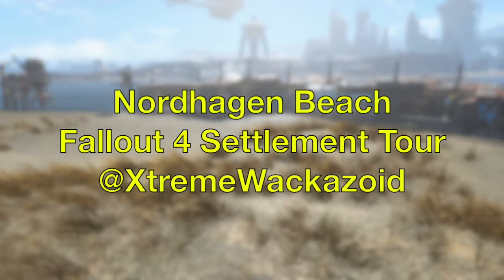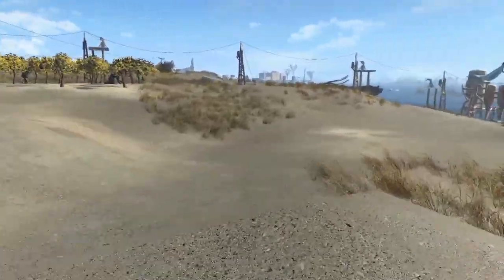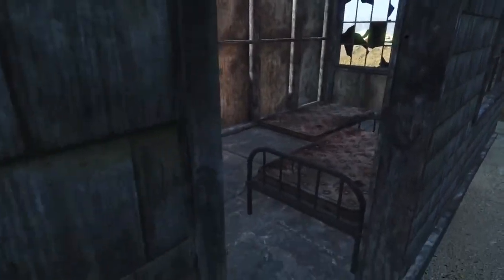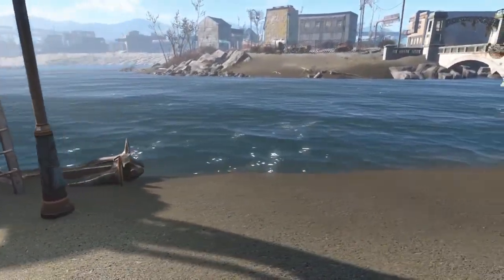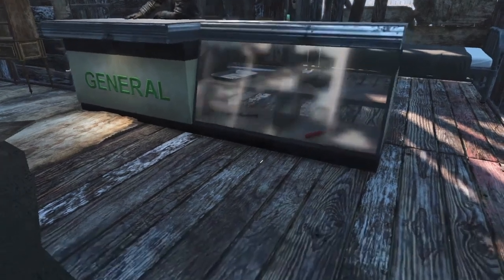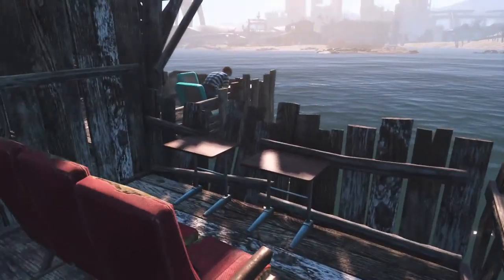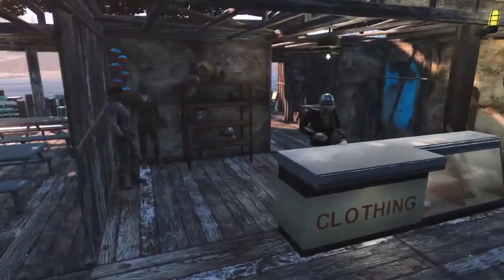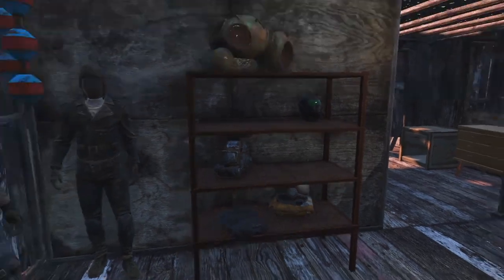Nordhagen Beach Fallout 4 Settlement Tour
Nordhagen Beach Fallout 4 Settlement Tour by XtremeWackazoid

USO Base Game (core component of Unlocked Settlement ObjectsO by ANDREWCX
Settlement Supplies Expanded by Ethreon
Workshop Turret Pack by astlem
OCDecorator by Ethreon
Quick Hack and Pick by Cobal
Cheat Container by Vicyorus
Insignificant Object Remover by AKcelsior
Eli’s Tweaks & Fixes All-In-One by TheRealElianora
Unlock Ballistic Weave by ANDREWCX
STS – Scrap that Settlement! – Base Game by 3lric